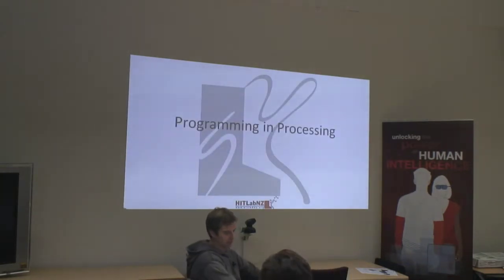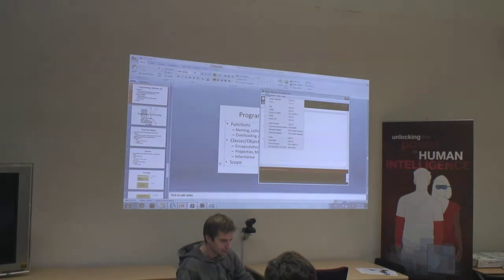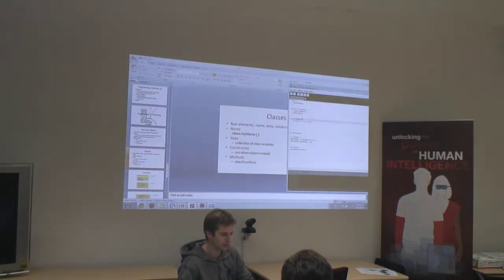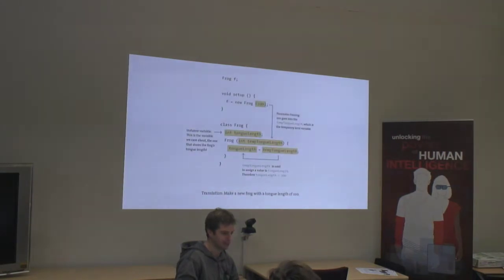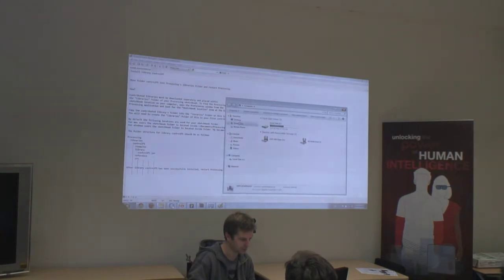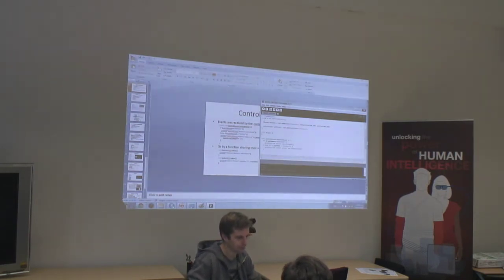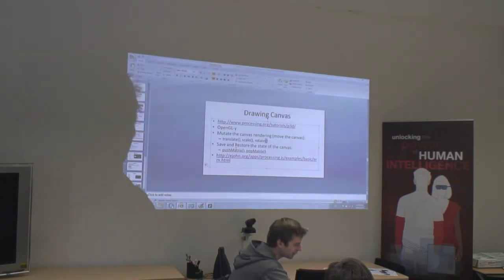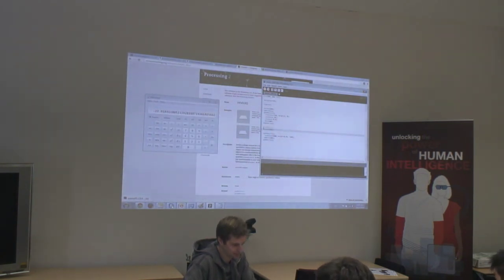MHIT Lecture - 28 Jul 2014 - Prototyping